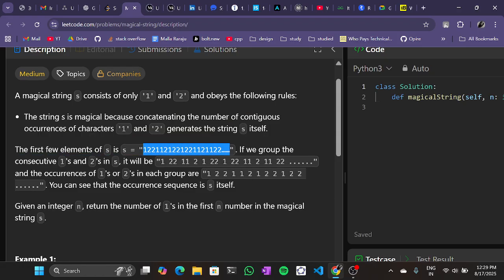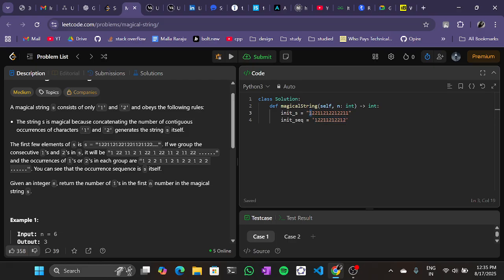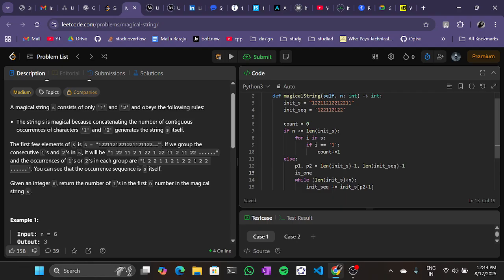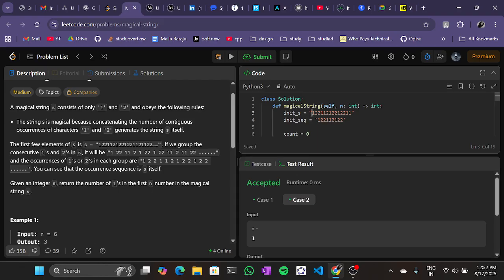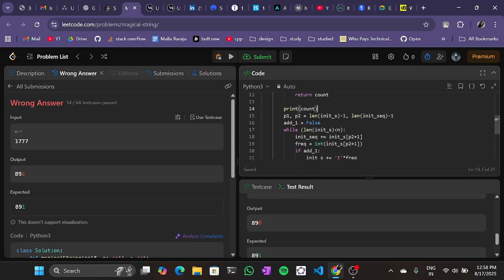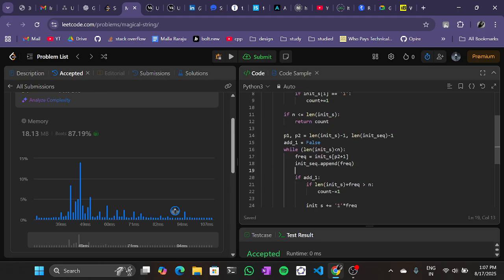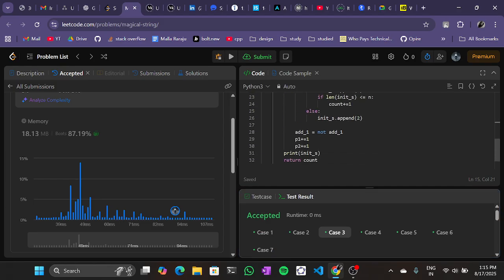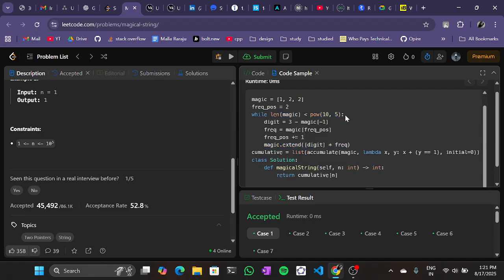[Unscripted] LC481 - Magical String | 15/08/2025